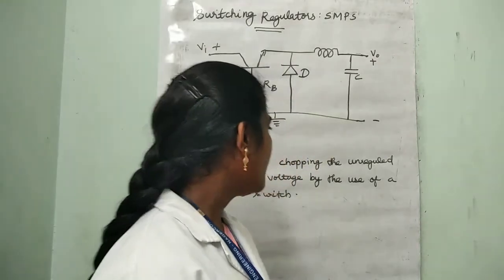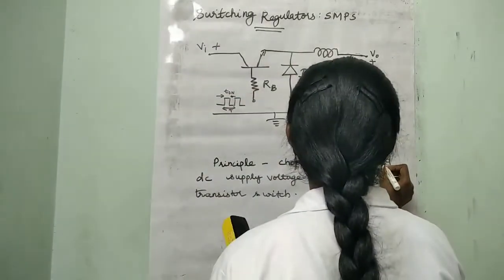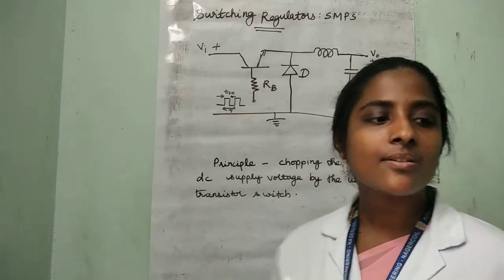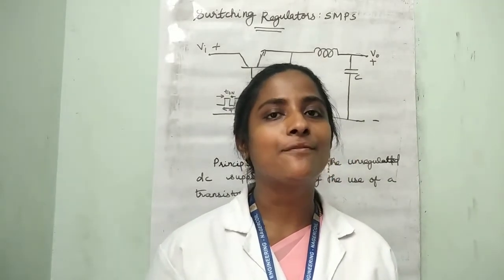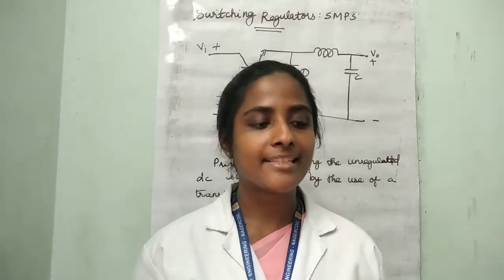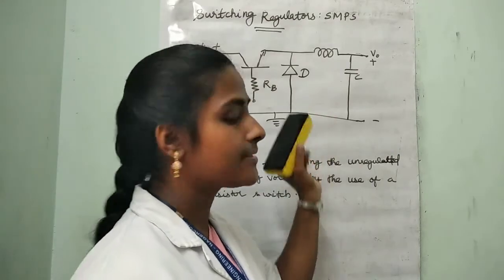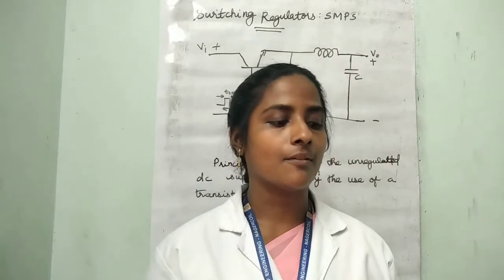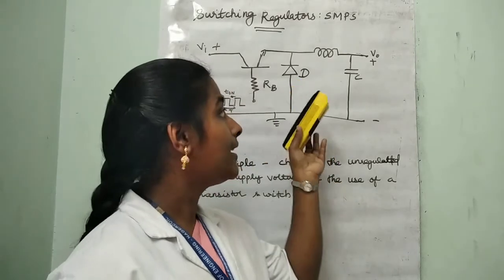Linear integrated circuits II EEE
Unit-5 SMPS ( Part-9)